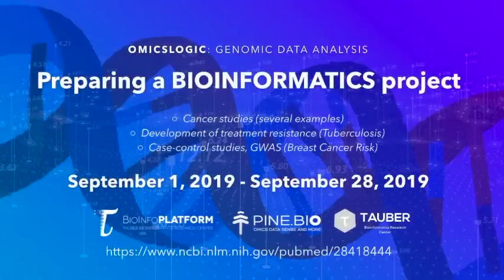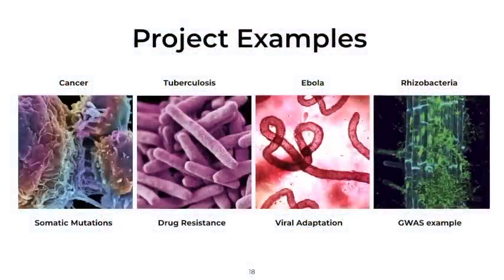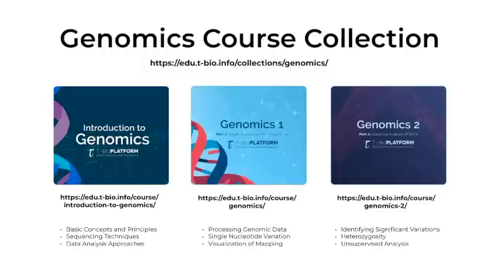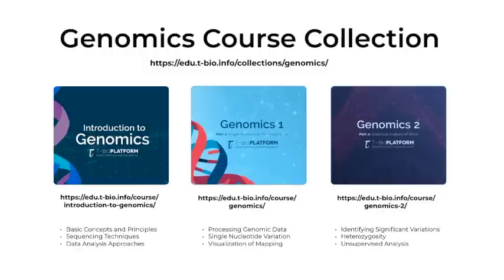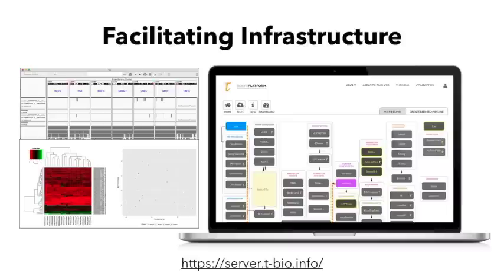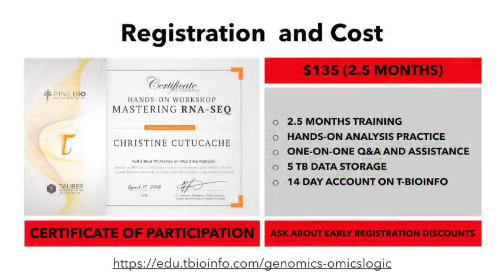OmicsLogic: Genomics - Online Bioinformatics Training Program focused on Genomic Data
Genomic data is of growing importance for medicine, pharma, biotech and agriculture. Genomic medicine is already transforming our understanding of genetic diseases, cancer and other types of health-related conditions. In the pharmaceutical industry, genomic biomarkers and cancer driver mutations are considered regularly in diagnosis and drug prescription. We are seeing how genomic data analysis is changing the way chronic diseases are monitored for drug resistance (Tuberculosis, antibiotics), viral pathogens are analyzed to determine virulence and possibility of pandemic spread and patients screened for risk of cancer and other diseases. To understand this data, its use and learn how to analyze genomic data, we are inviting you to join us for a 3 month Online Genomics Training program.